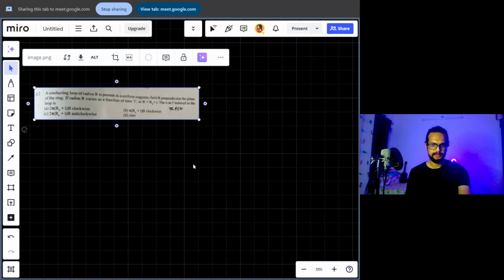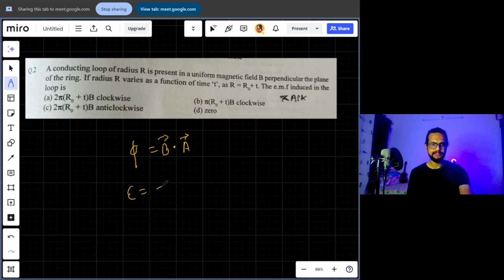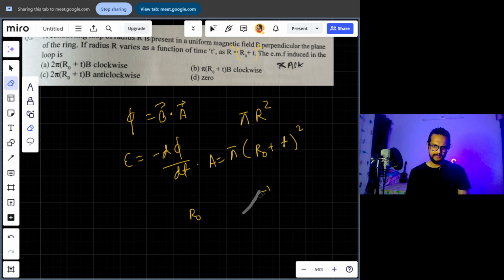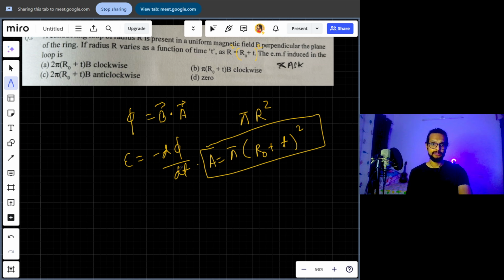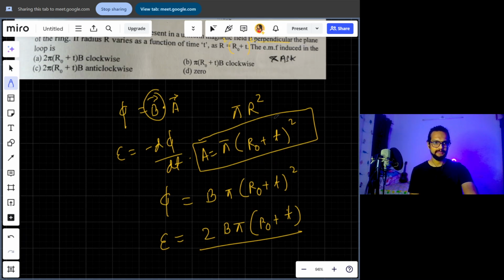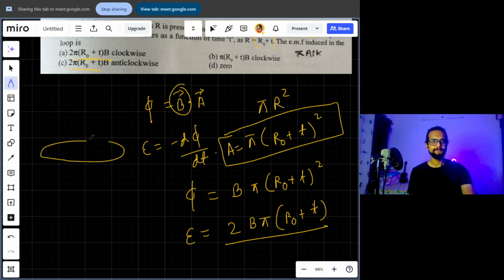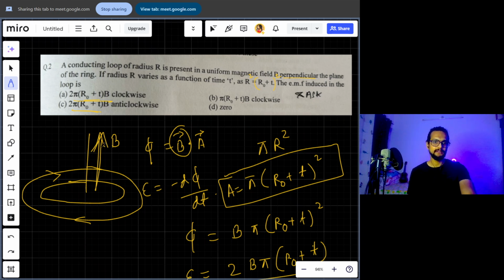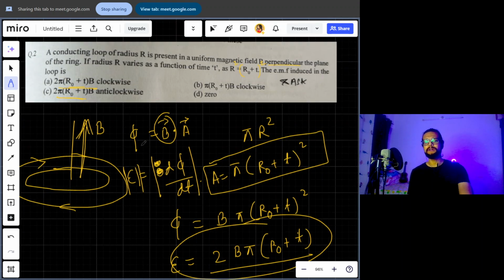Radius increasing.find emf(EMI chapter question)